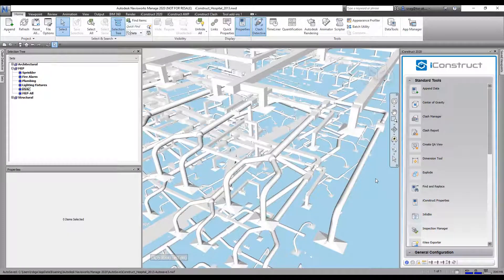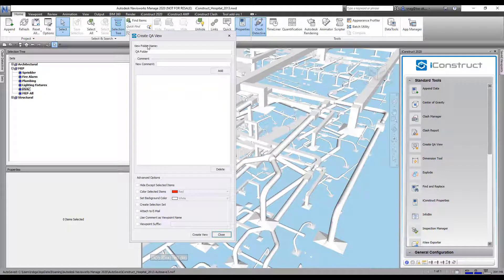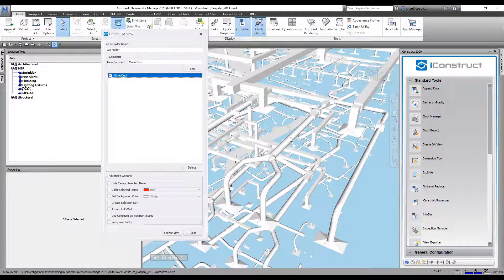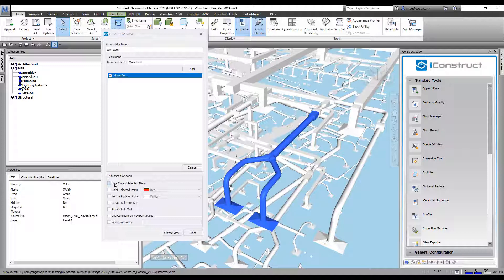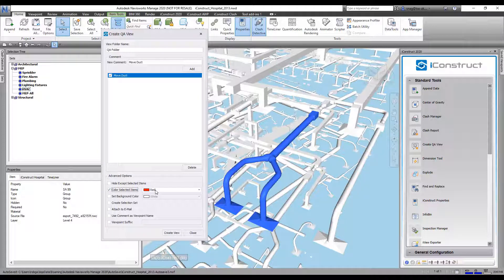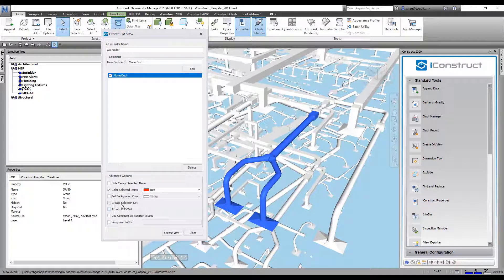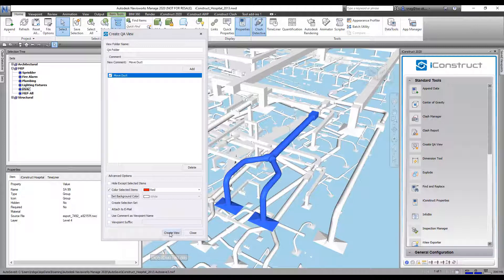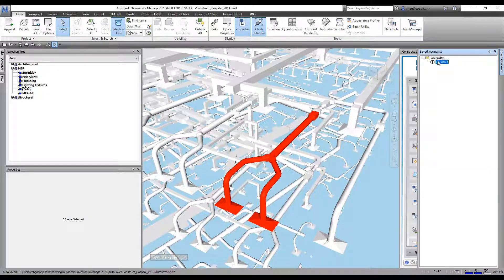Create QA View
Create QA View allows users to create viewpoints in the model with predefined descriptions.